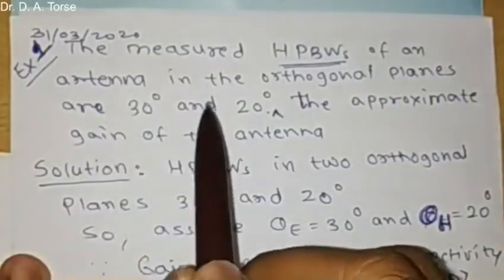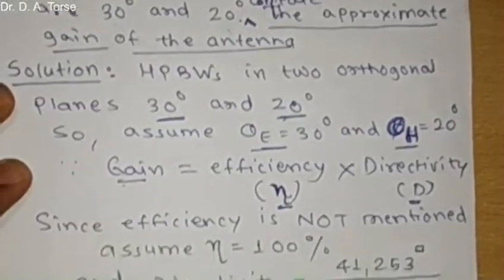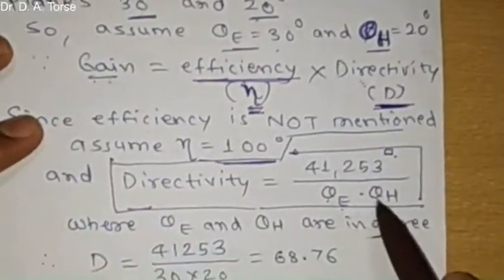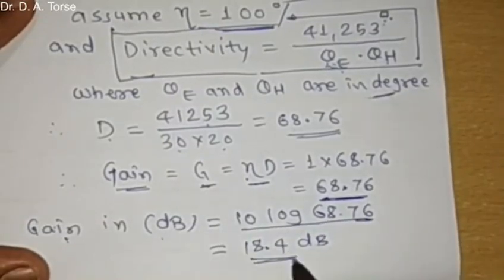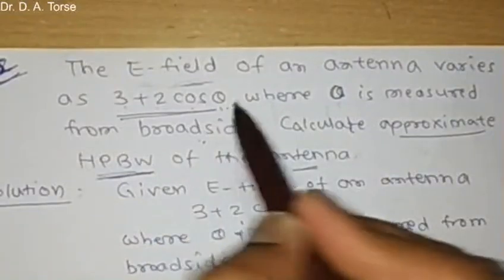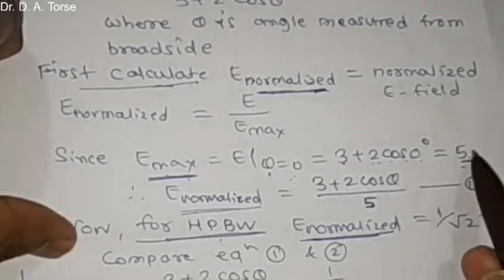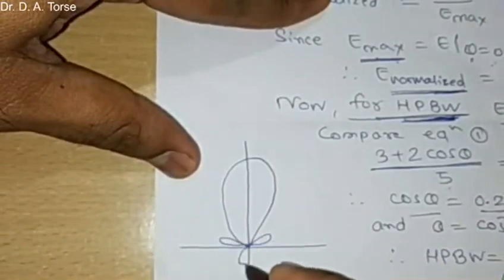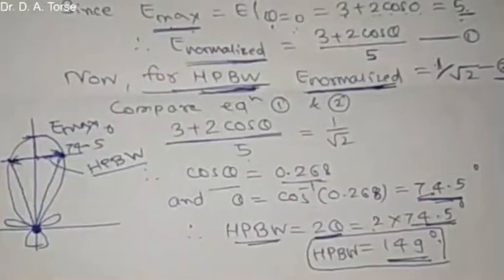Unit 4 Topic 12 Examples on HPBW Directivity Gain